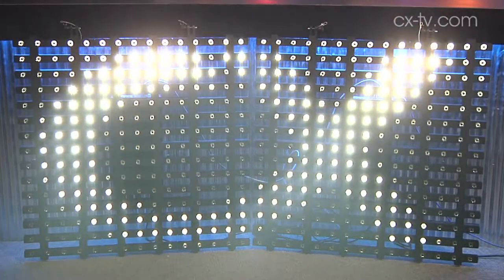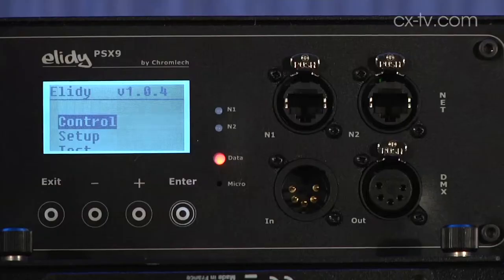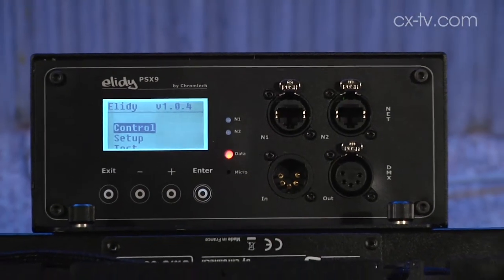GB85 Ep2 Elidy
CX Magazine Gearbox review for Elidy LED panels by Chromlech